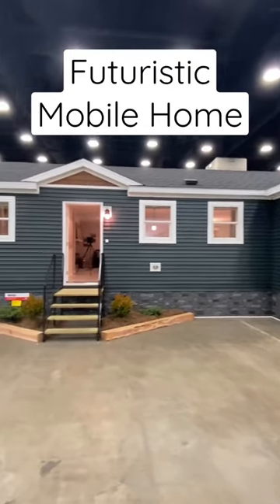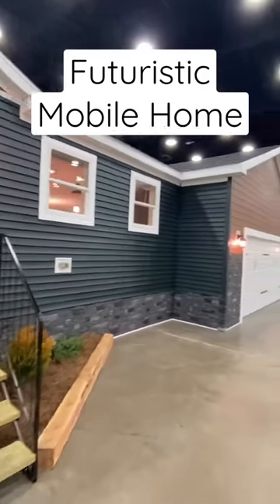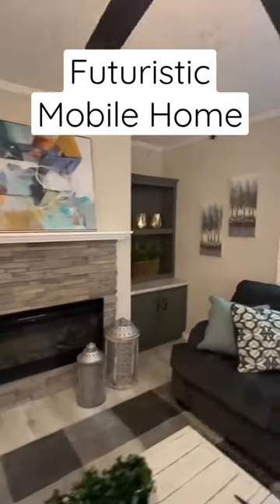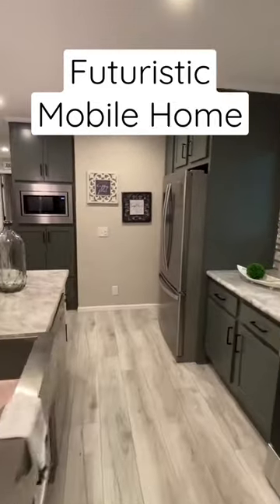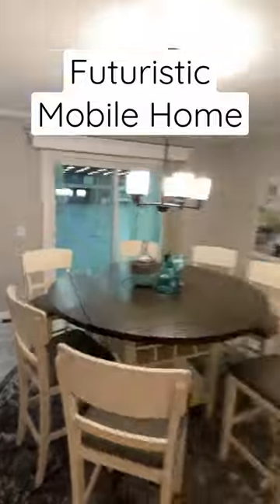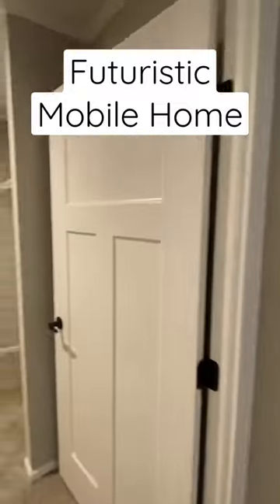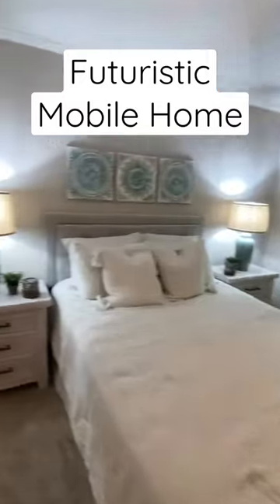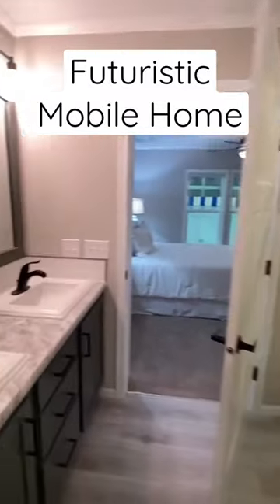A “smart” manufactured home you MUST see!😳